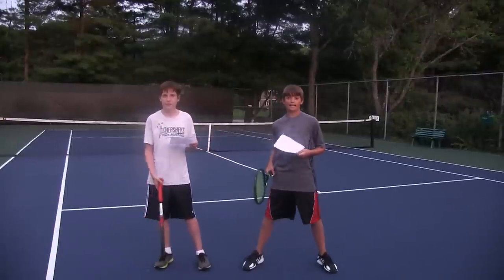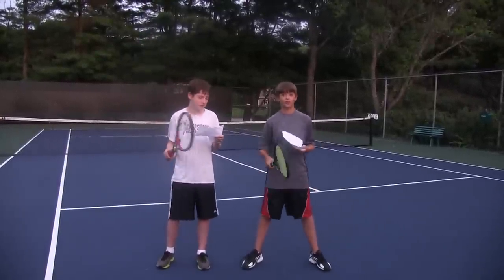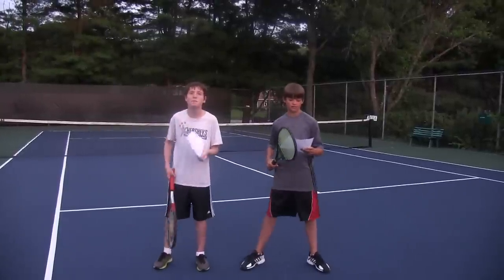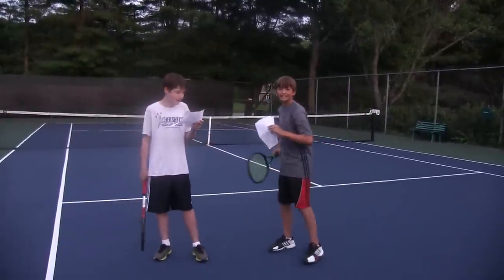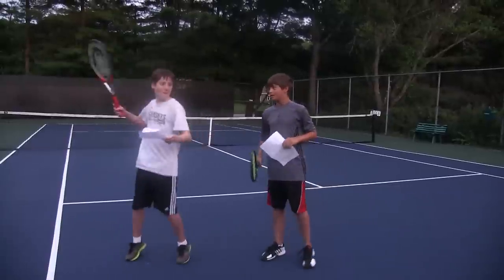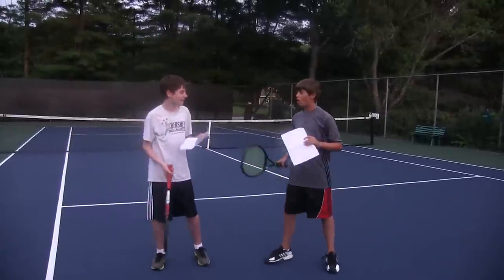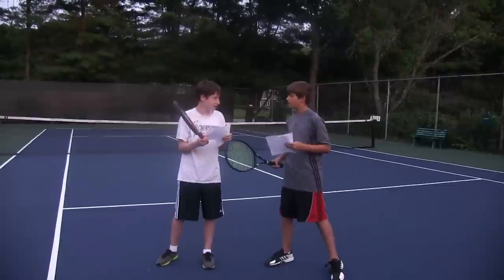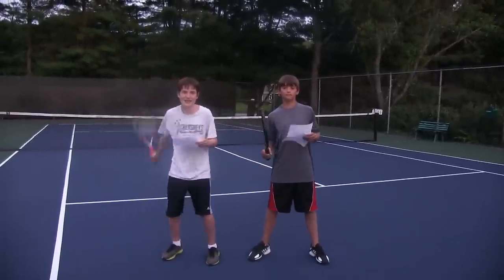"As Seen On TV" Spoof: ChargedUp Tennis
Joey had an idea for a ChargedUp Tennis "commercial", got together with Dan, and decided how he wanted to film it.  Here's what they came up with for our camera.